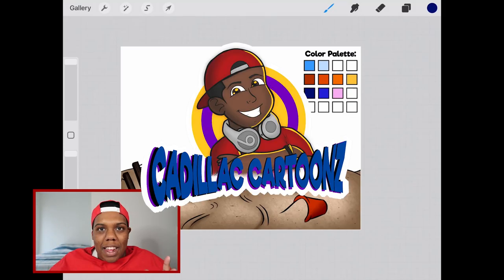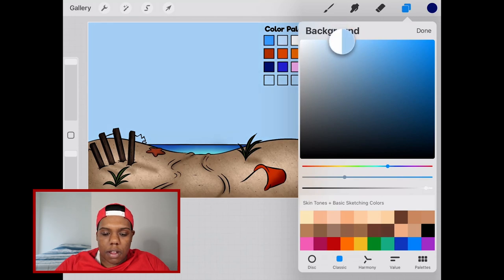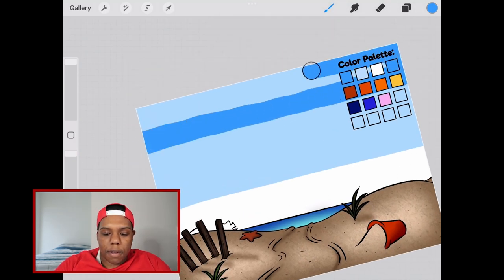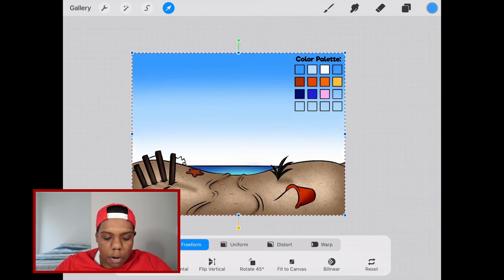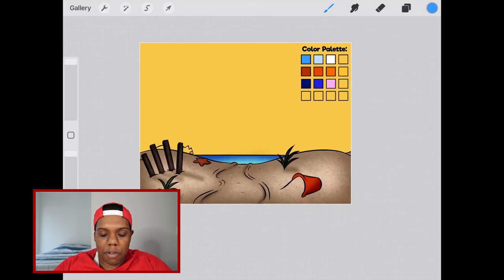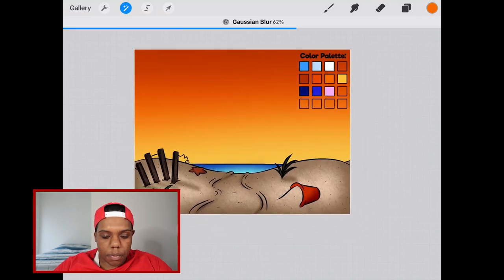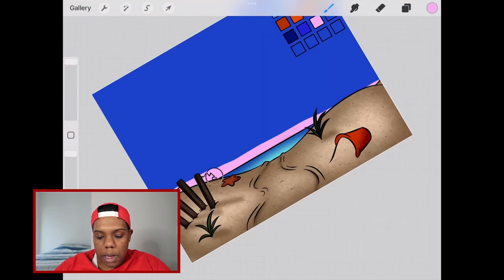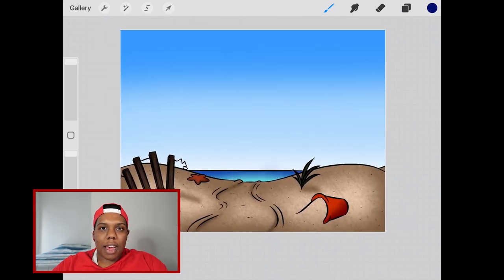How to Color a Sky in Procreate | Cadillac Cartoonz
▷ Procreate

And remember,

- 𝐂𝐚𝐝𝐢𝐥𝐥𝐚𝐜 𝐂𝐚𝐫𝐭𝐨𝐨𝐧𝐳 🎨